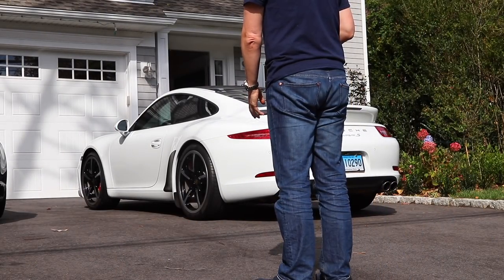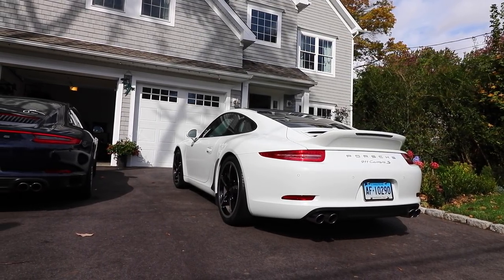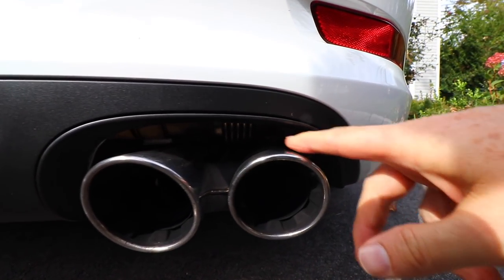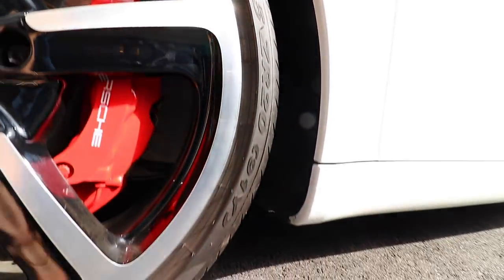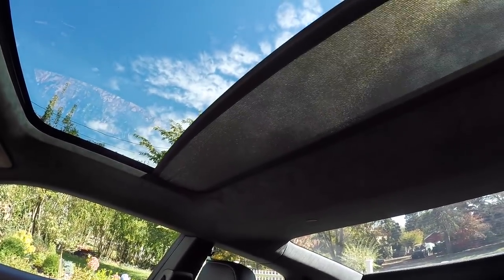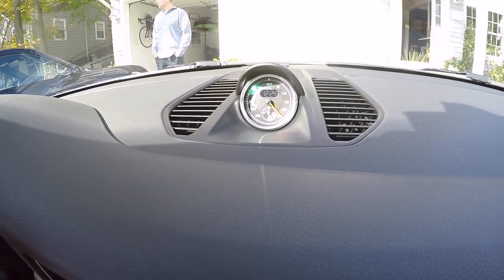Cosmetic Inspection of a CPO Porsche 991 911 - Sport Design Edition Carrera 2S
This video is really just for one viewer but hey everyone may as well come along for a look!